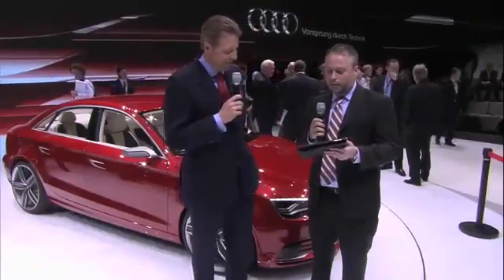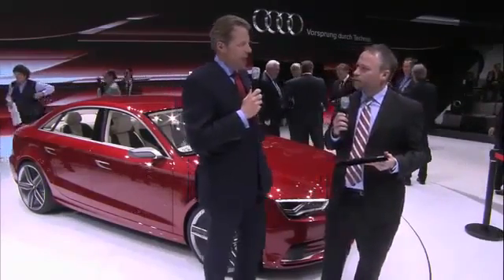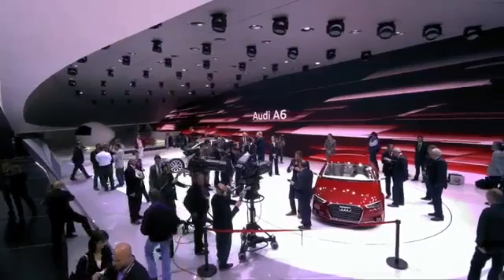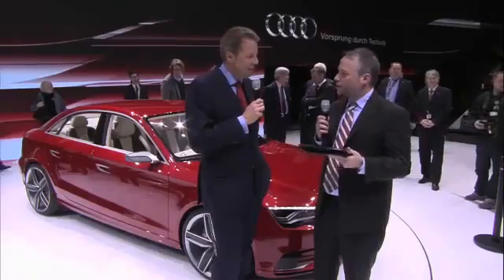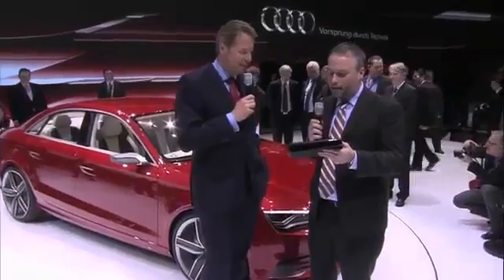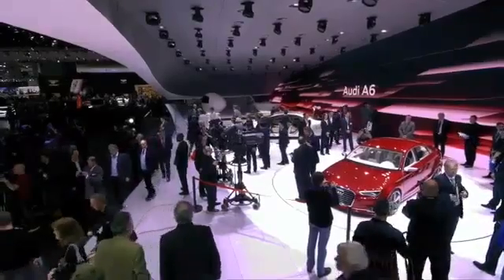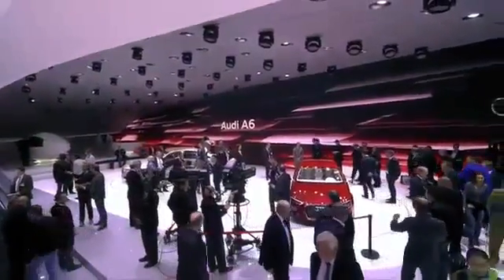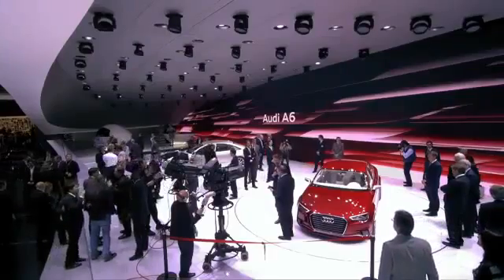Audi at the Geneva Auto Show Stefan Sielaff